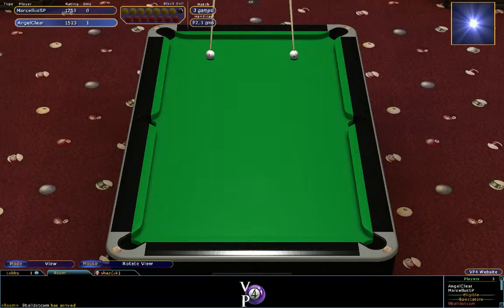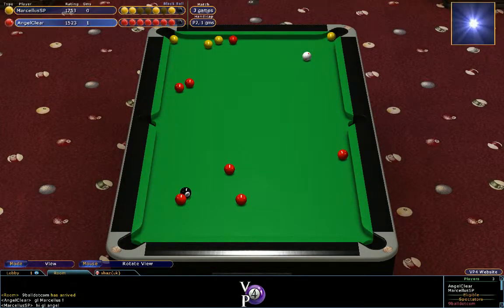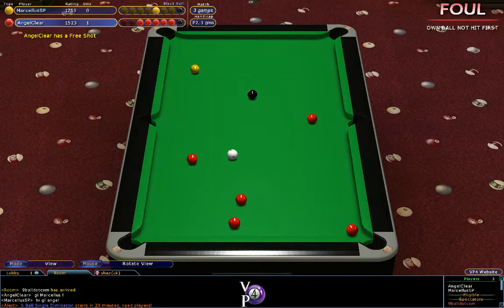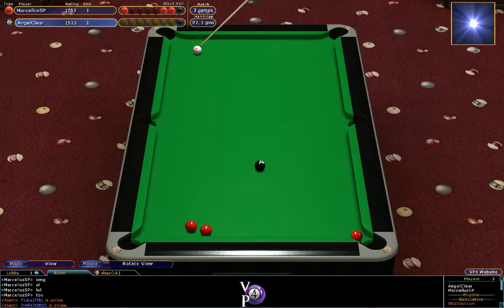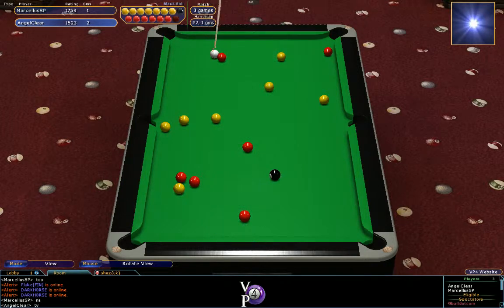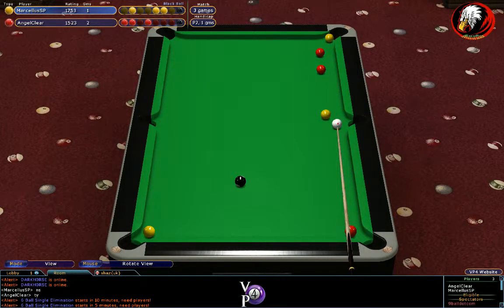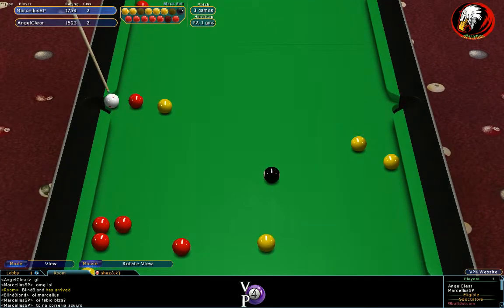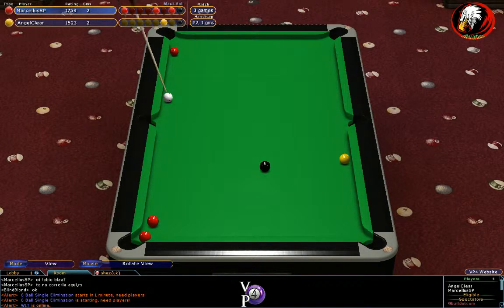Virtual Pool 4 Online Black Ball Final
Race to 3 tourney final MarcellusSP V Angelclear